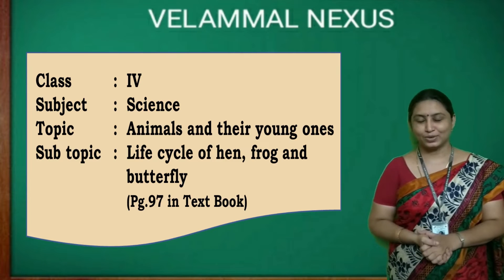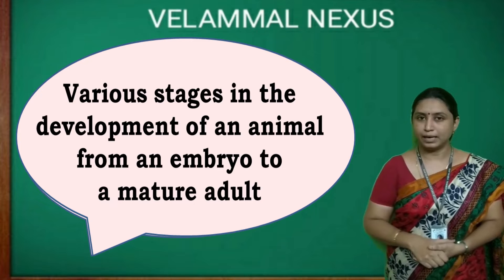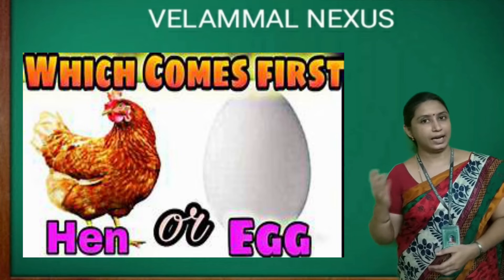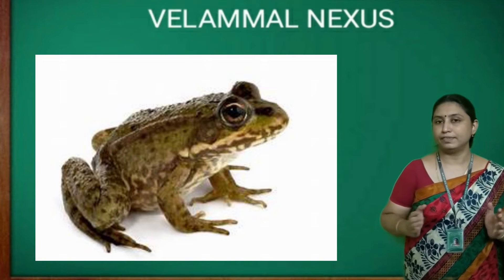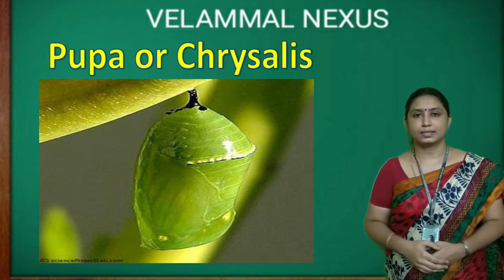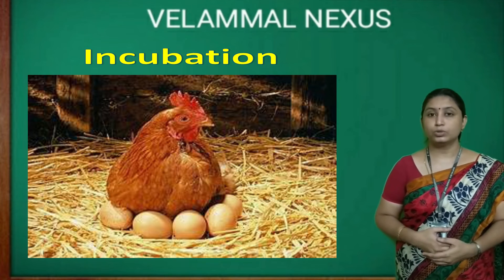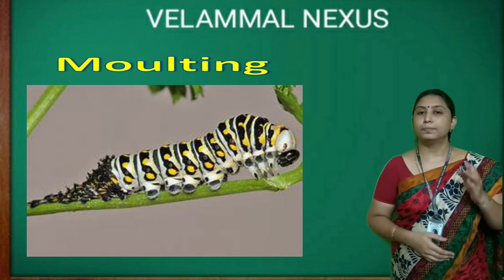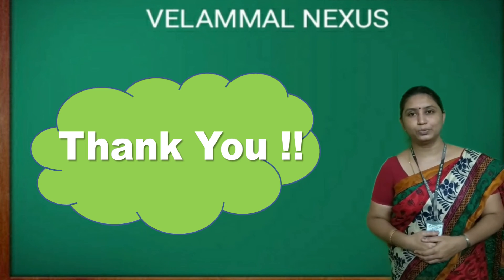Life cycle of hen, frog and butterfly - For kids - Educational video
From Oxford press published book Science in everyday life.